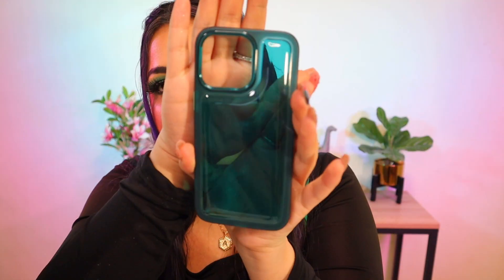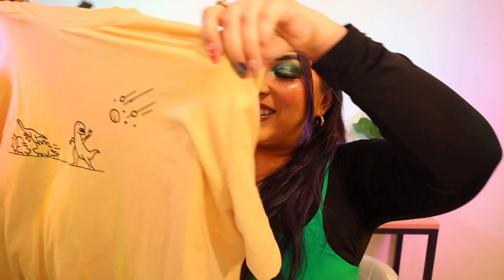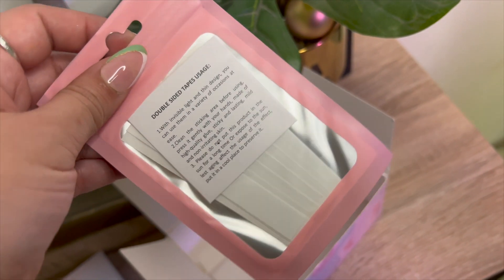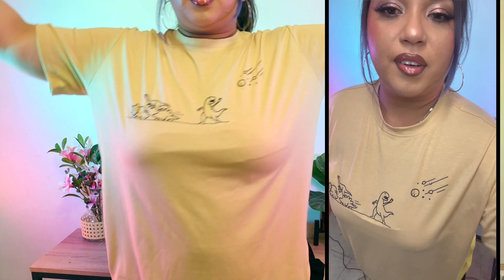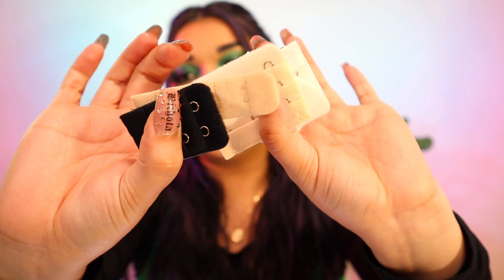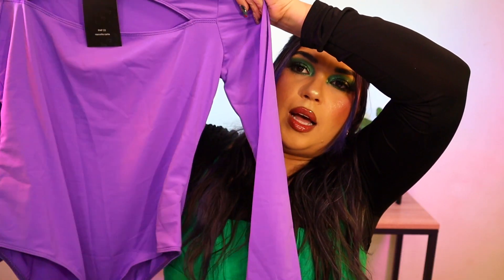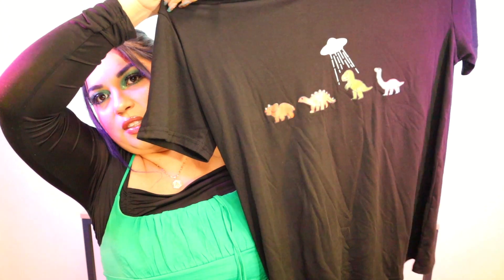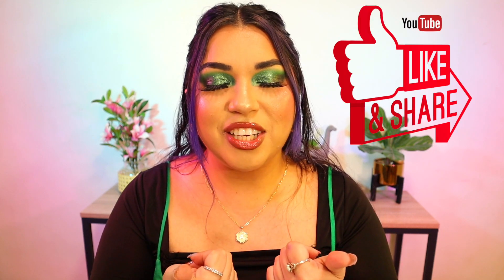HUGE SHEIN HAUL ✨ Accessories and Clothes | Huge SHEIN UNBOXING & TRY ON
HUGE SHEIN HAUL ✨ Accessories, Tech and Clothes  | Huge SHEIN UNBOXING & TRY ON

For refernce I am 5’4 and about 180 lbs

I usually wear XL/L on bottoms and M/L on tops
Size 12 in pants

Thank you for VBT Lift boob Tape for gifting me this set. Honestly super soft and strechy! I love it.
Check out the boob Breast Lift tape here:

 Shirt- Ross
 Lashes - Legit Lashes by Huda Beauty Mascara
 Eyes - Rose Quartz Palette by HUDA
 Face - Fit Me Super Stay 30H in 310 Sun Biege by maybelline
           - fit me powder in 220
           - Laura Mercier Loose Setting Powder
           - Essence Bronzer
 Lips - maybelline super stay liquid lip

Last Fashion Nova Haul ⬇️

FASHIONNOVA HAUL Fall Try On Haul | BOUJEE on a BUDGET

Fashion clothes mid size spring fashion girls
👧 clothing haul makeup shoes dresses novababe model shirts midi size Plus size shoes